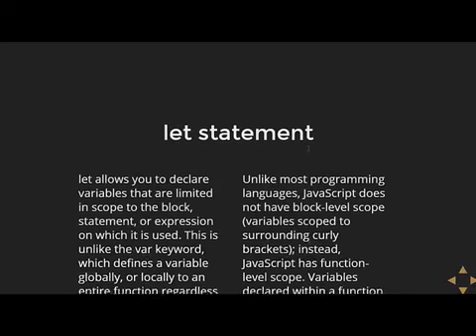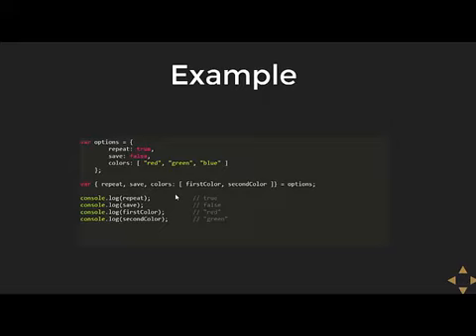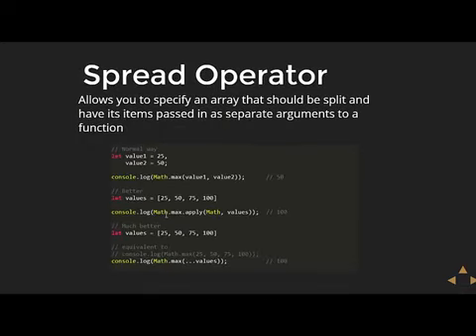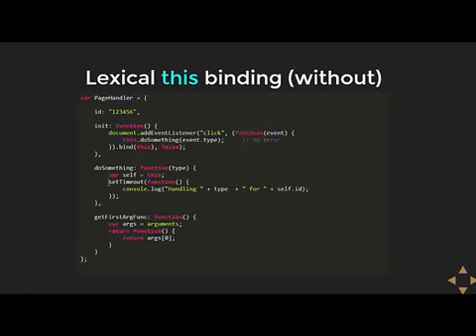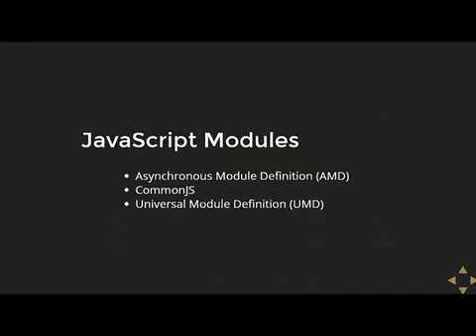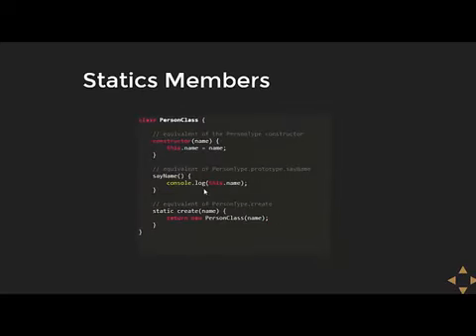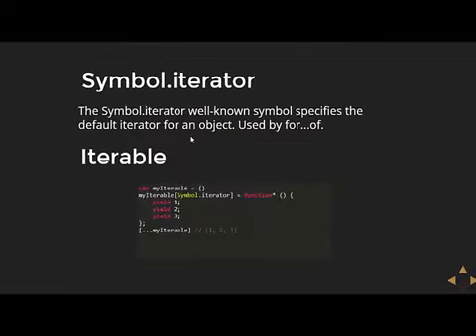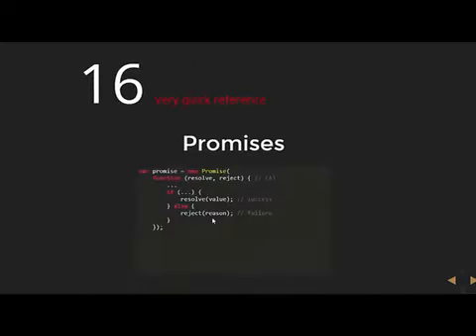Web development bootcamp || Training on ES6 Features Quick recap #105